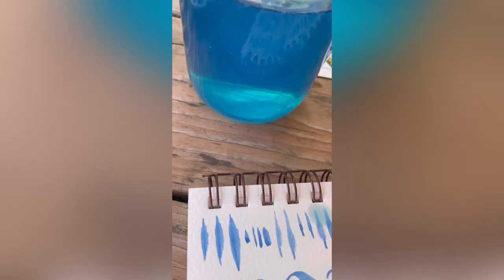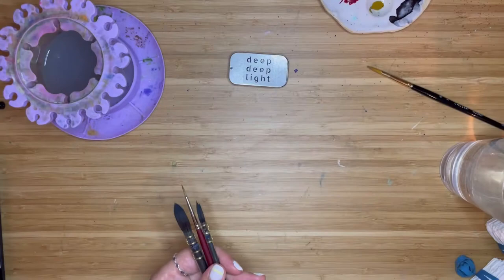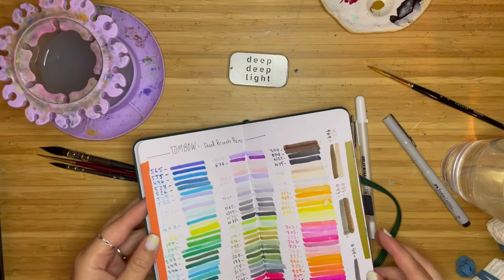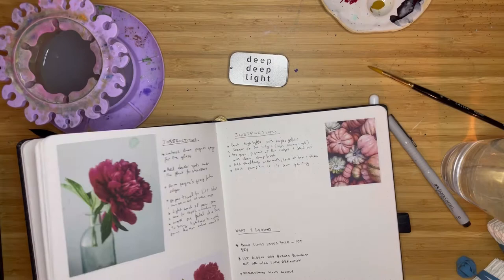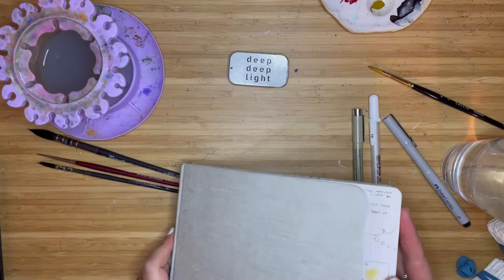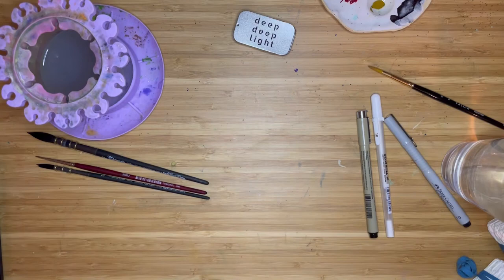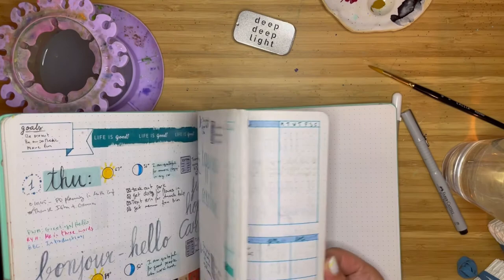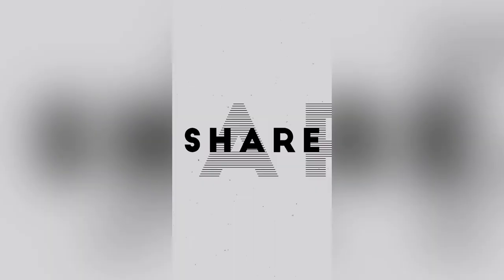Welcome to my channel! Bujoart - Mom Art Simplified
In this quick introductory video I share a little bit about me and what you can expect to see on this channel.

I’m just a regular mom sharing what I love. My blog, , does have Amazon affiliate links, but I have yet to make any money off of them 😜 If I do, all proceeds will be donated to our local animal shelter.

Musician: @iksonmusic